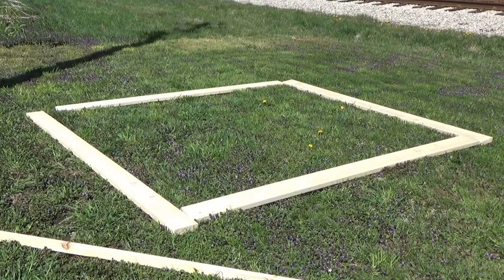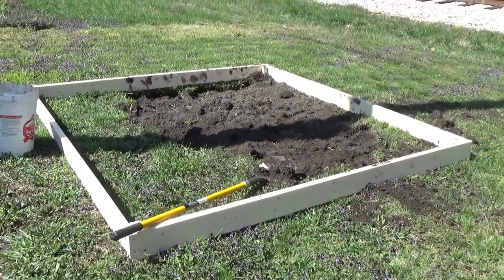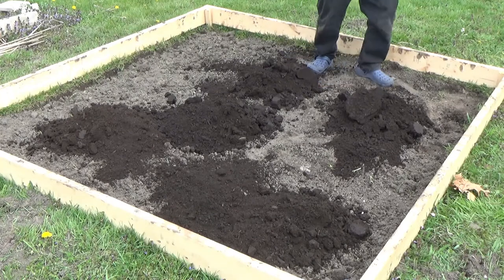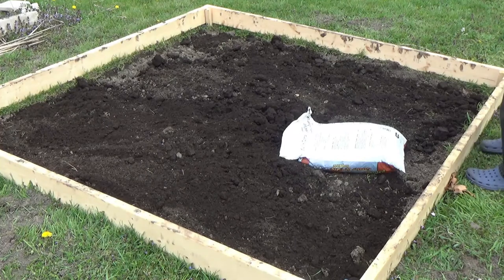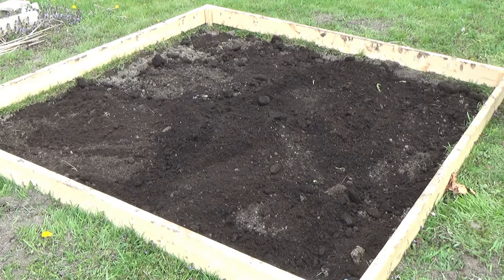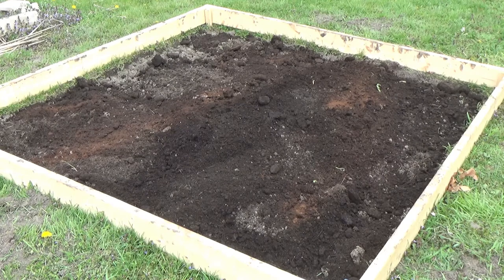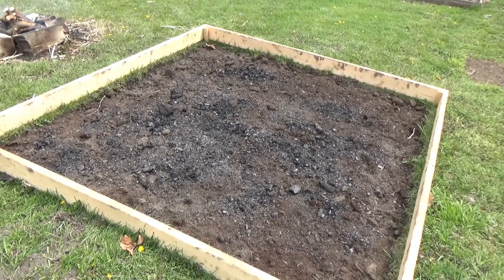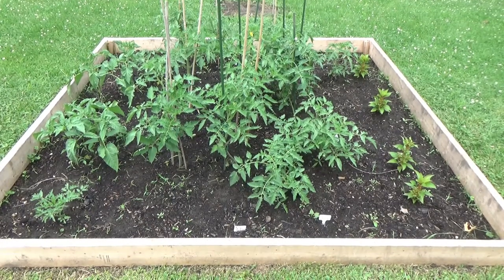How to build a Tomato Raised Bed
In this video I show you how to make an inexpensive raised bed garden for tomatoes.  I will also show you what I add to my tomatoes beds to grow bigger and better tasting tomatoes.

Hope you enjoy this video and thanks for whatching.

My new video's are released on Fridays.